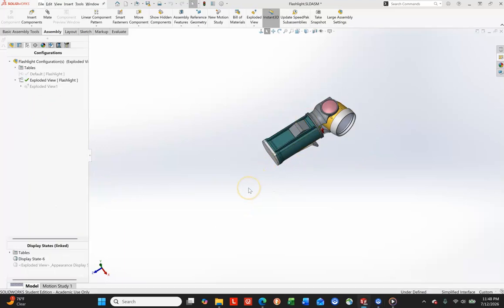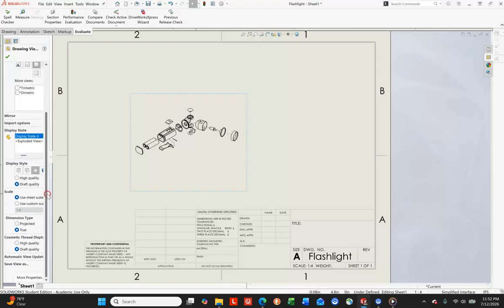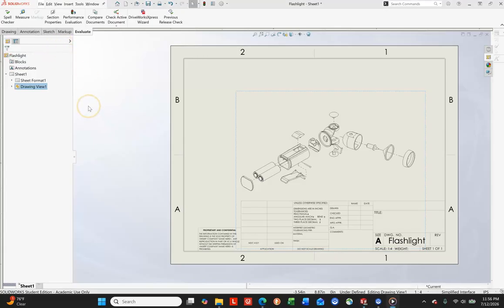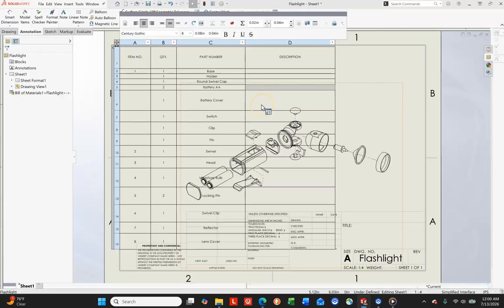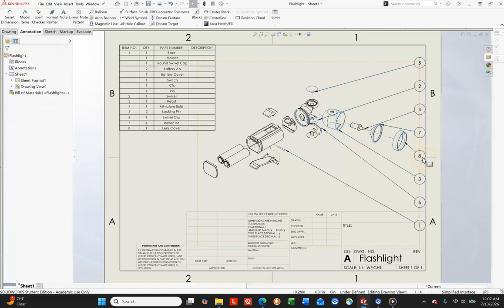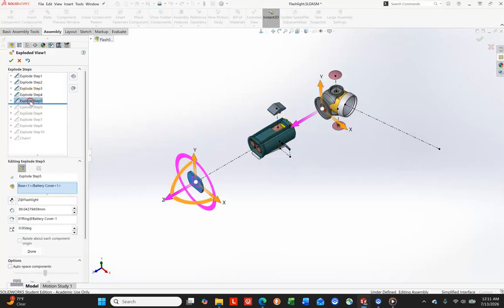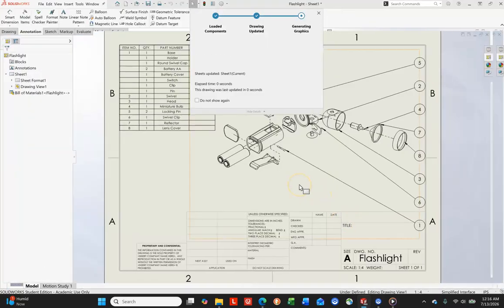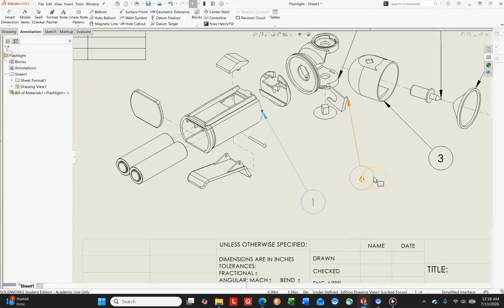L14 10 Create exploded view drawing